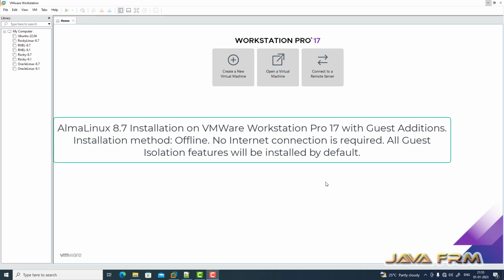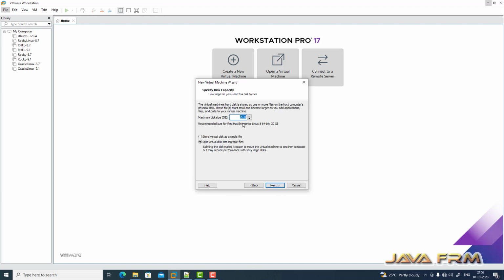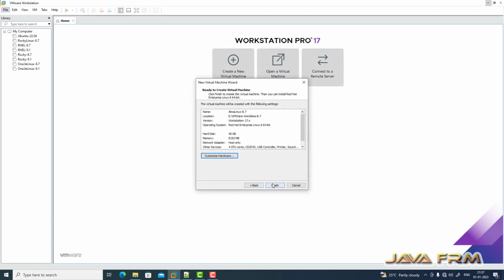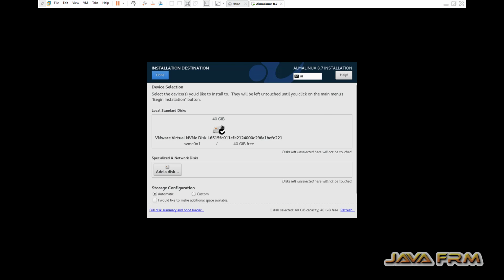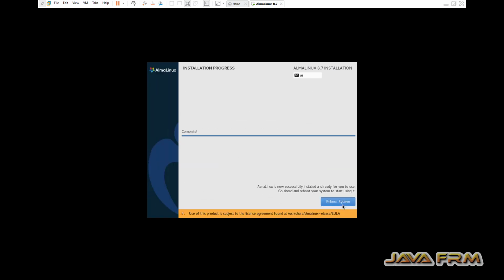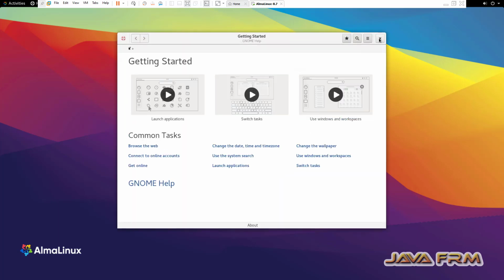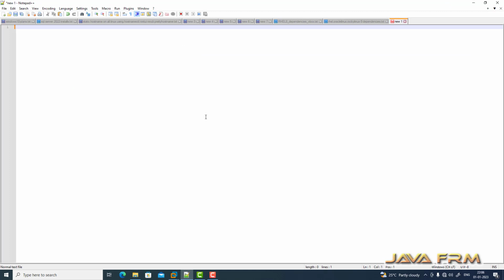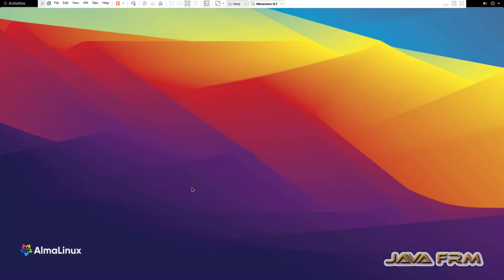AlmaLinux 8.7 Installation on VMWare Workstation Pro 17 with Guest Additions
In this video we are going to install AlmaLinux 8.7 on VMWare Workstation Pro 17 with Guest Additions.
This installation is done offline without internet and all guest additions features will be installed automatically.